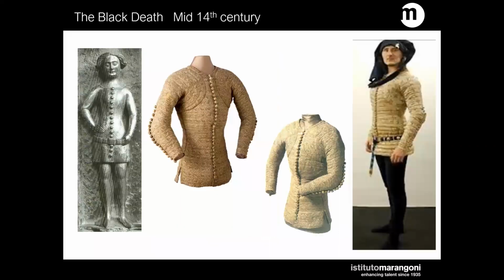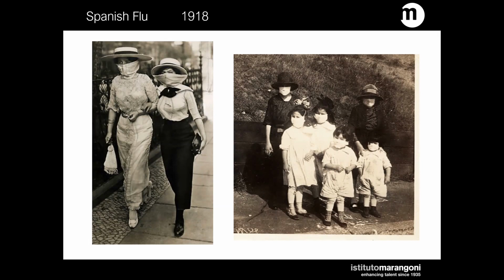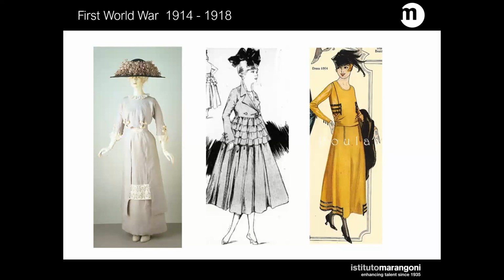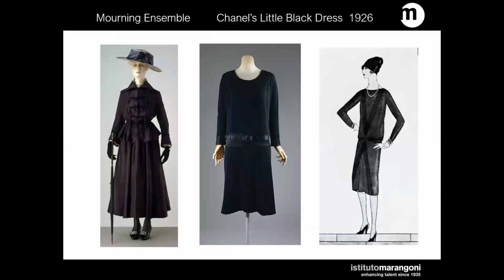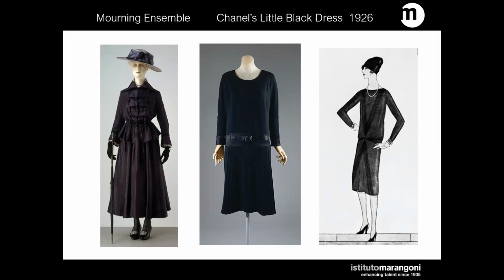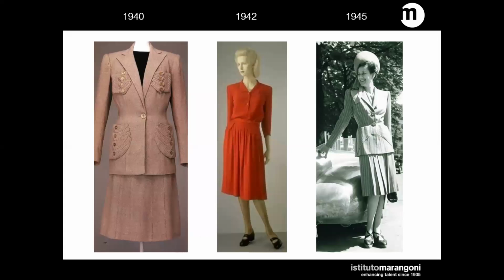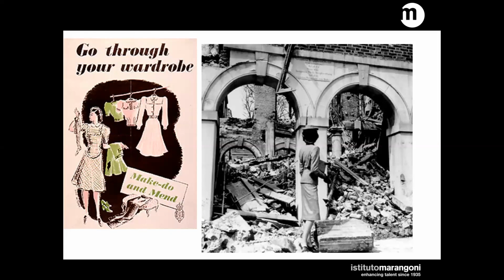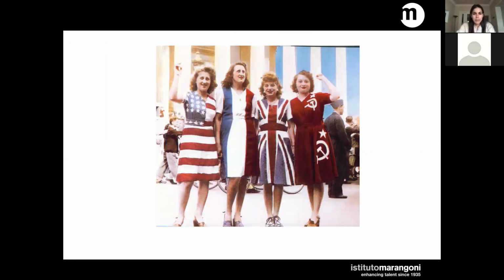Masterclass IstitutoMarangoni ¿Cómo las sociedades han adaptado su vestimenta a las grandes crisis?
Entender la historia para crear el futuro.

Cuándo: 29 may 2020 02:00 PM Montevideo
 *Webinar: Inscripción gratuita.

Tutora: Suzanne Lussier graduada con un MA en Historia de la Moda y curadora de Moda del Victoria and Albert Museum de Londres, actualmente es tutora de Historia del Arte y Moda en Istituto Marangoni Londres.

Moderadora: Federica Levrero es asesora educativa especializada en Moda, Arte y Diseño, fundadora de FAD Connection, desde donde ayuda a estudiantes de America Latina diseñar su camino académico dentro de las areas creativas y los conecta con instituciones educativas del mundo.